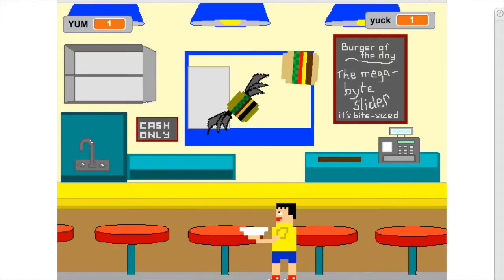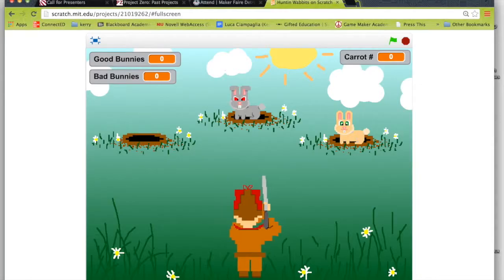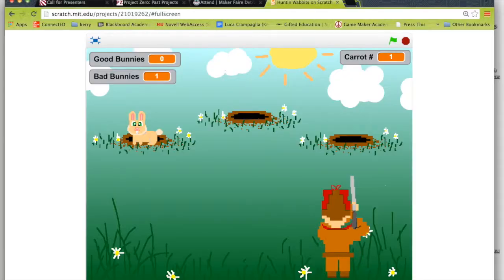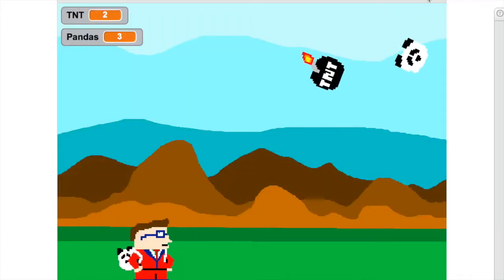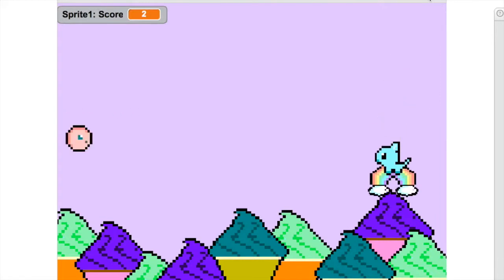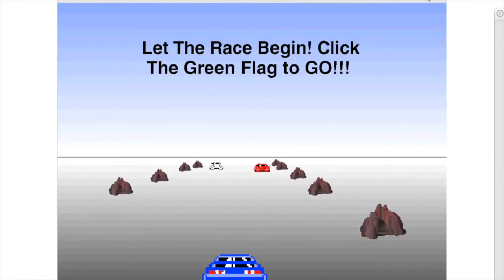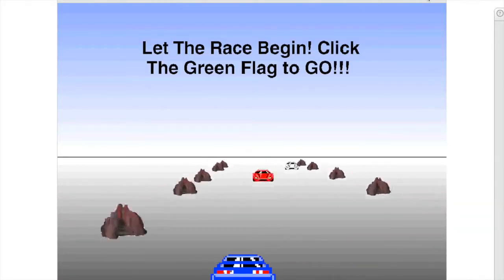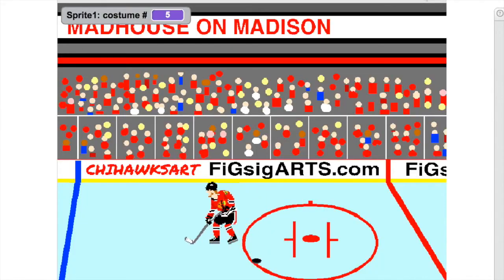LCL Share Fair Projects